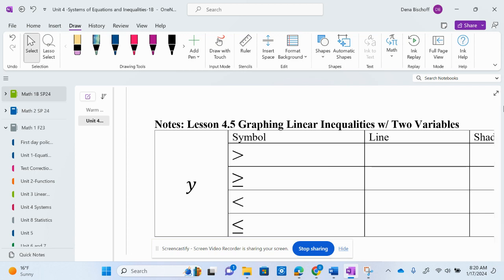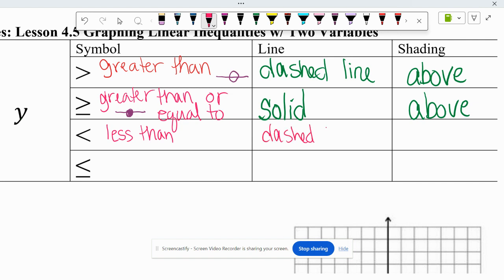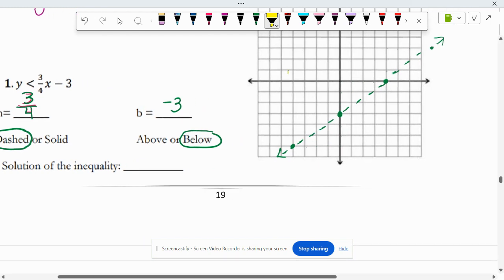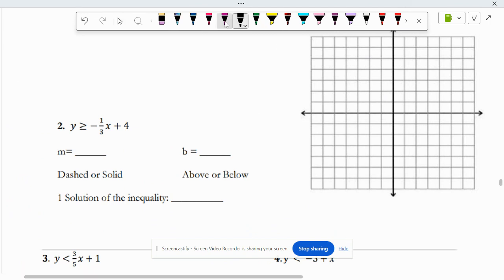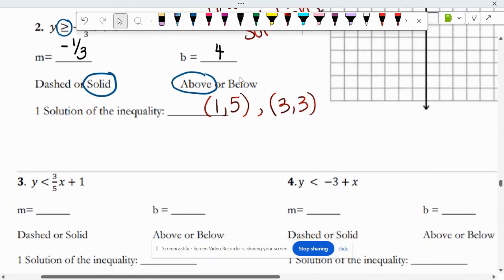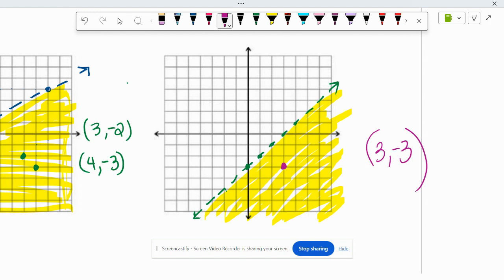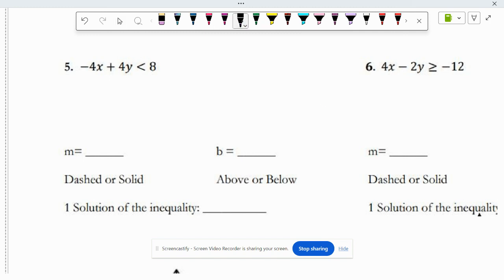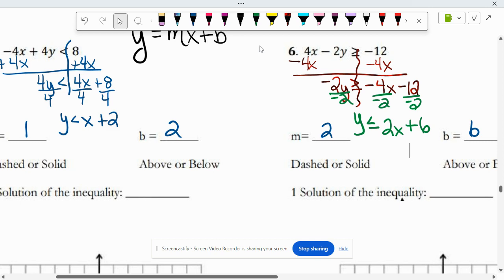4.5 Linear Ineaqualities